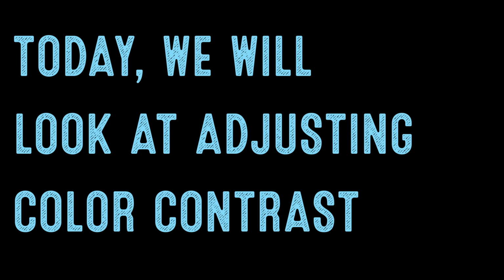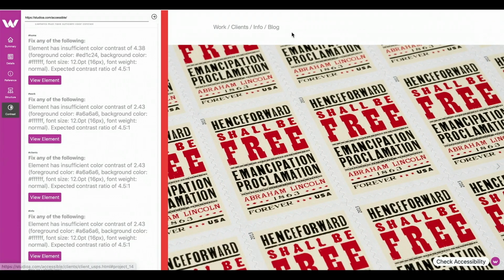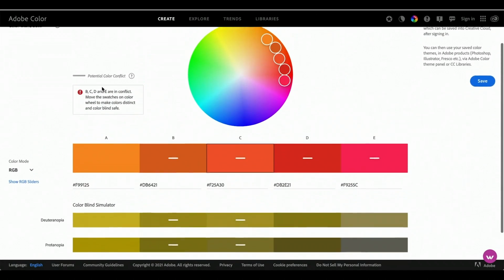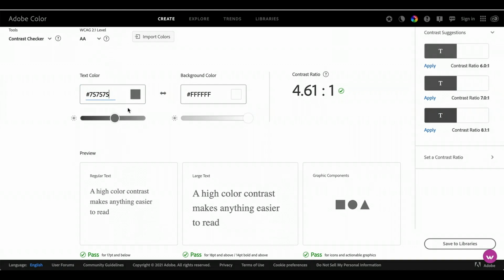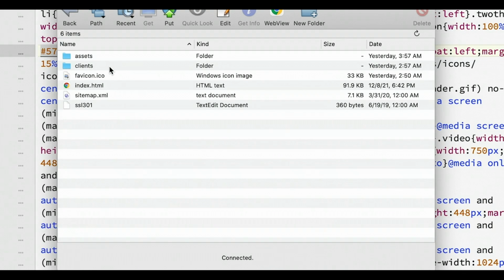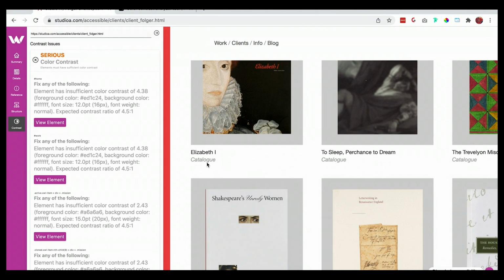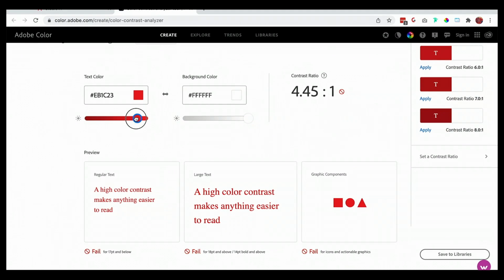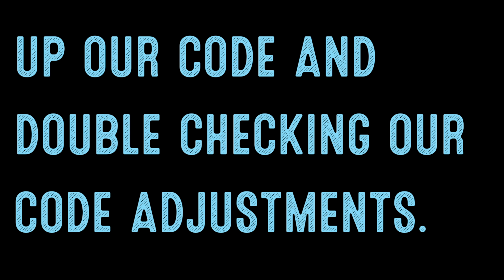Coding for Beginners: Adjusting Color Contrast in Practice Using Web Access Pro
Today, we will look at adjusting color contrast in practice by analyzing a site for accessibility issues and remediating the color contrast problems we find. We will use the Web Access Pro Chrome extension to audit the site for accessibility errors and guide or corrections. So for the past month, we've been talking about accessibility, and I'm going to introduce you to a tool that we've been developing here. To help with determining whether website is accessible and how we can go about remediating the code in order to help our clients have websites that are compliant with the ADA laws. And so the name of the tool is Web Access Pro. And this is the Chrome browser, and it is an extension that is used as a Chrome extension, and when loaded into Chrome, it can be toggled on and off to basically display a summary of what errors are on the site and what needs to be fixed in order to make the site more compliant with the current guidelines for accessibility. As you can see it shows the summary of the different errors that are there as well as what features are actually good. It will also give you a more detailed explanation of what the issues are, and it will let you know whether the element can be viewed or if it's something that's not visible, but is something that needs to be looked at in the code. And then this tab will show you structural elements. Just give you a basic understanding of what is here. One of the main issues on this site, which is the issue that we need to discuss, is considered a serious ADA issue, is color contrast because for those with low vision, you need to have adequate color contrast for people to be able to see the text. So in this case, the primary color for the slide this gray is does not have enough color contrast as compared to the white background. And this tool is able to let you know, for instance, that the color contrast has a value of 4.38, which is considered to be too low. But we want something that's 4.5. So what we would need to do is find out a way we can replace this color with in order to improve the color contrast of our site so we can go now to Adobe color which now includes color contrast tools for you to actually check your colors to determine whether they have adequate color contrast Level AA is the current standard but we will probably be moving to AAA at some point. So that's something to keep in mind. And although primarily we're looking at color contrast, there's also an option to look at what colors are safe for those with color blindness. So that's another issue that you can check with these accessibility tools. So we have identified the colors available AA compliance and are replacing them in our code. Next, we will recheck the website using the Web Access Pro tool after cleaning up our code and double checking our code adjustments.